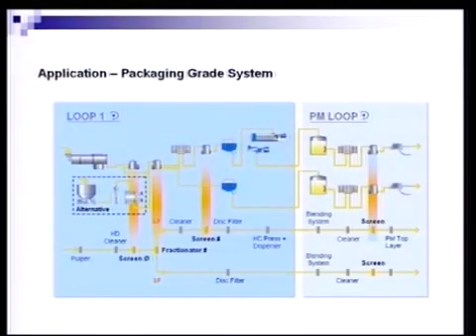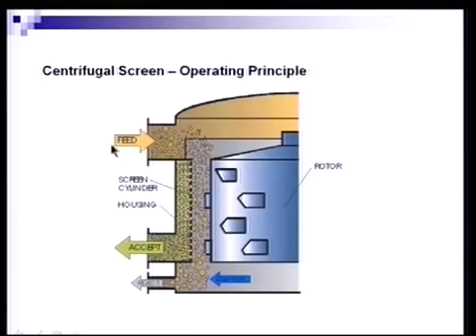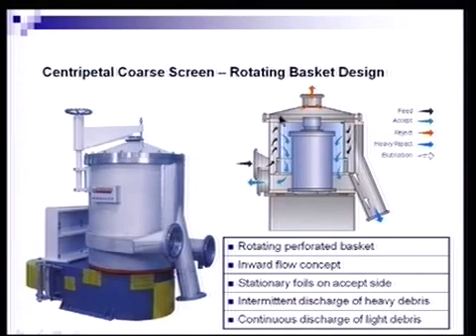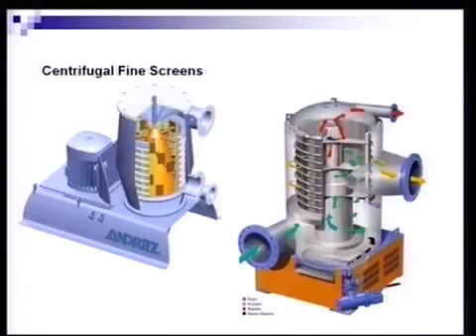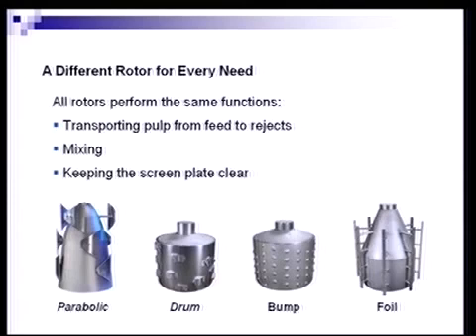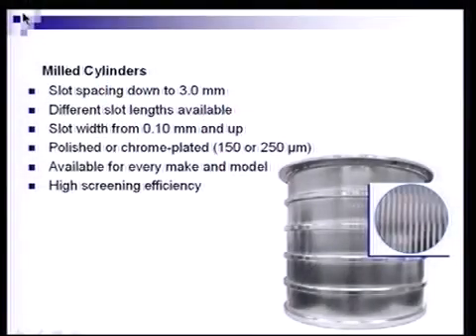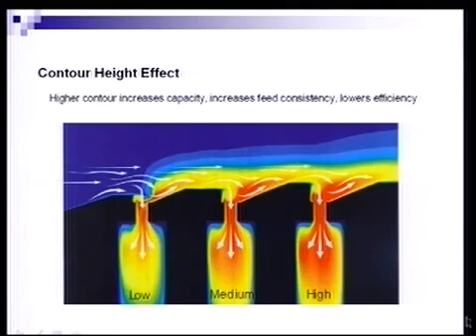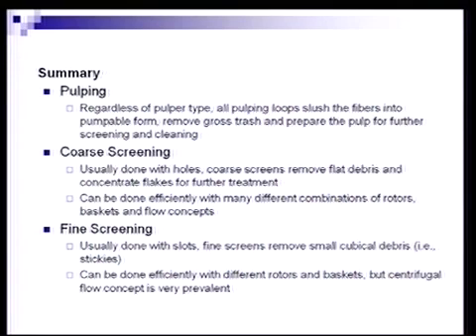Paper Recycling 20 23 Screening Ker